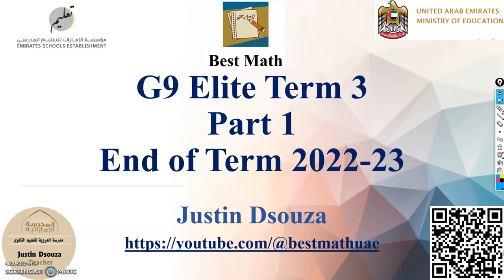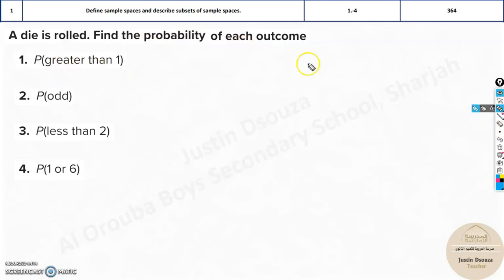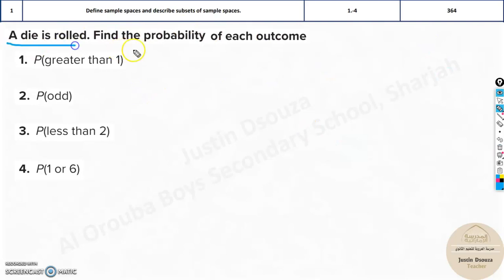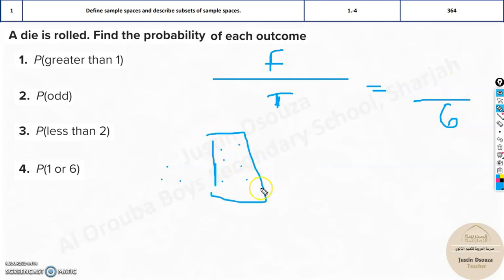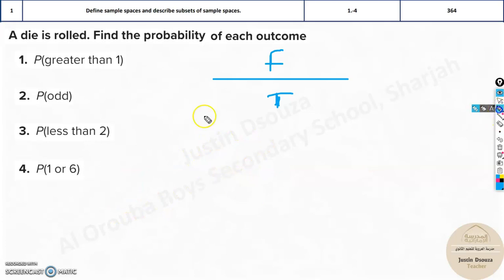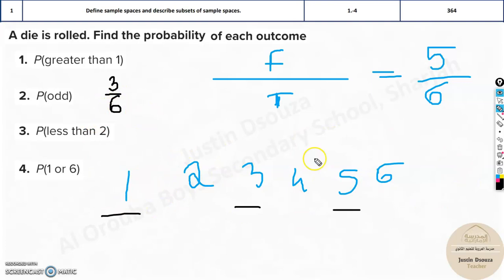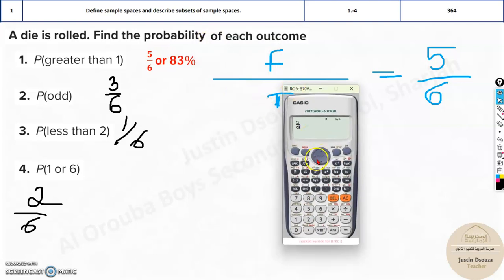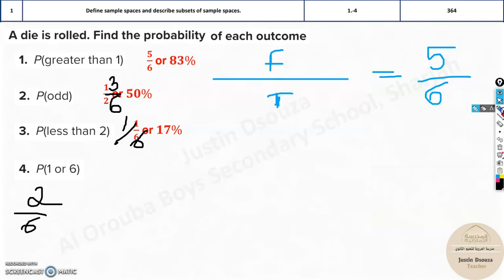G9Elite 1 Define sample spaces and describe subsets of sample spaces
LO: Define sample spaces and describe subsets of sample spaces.